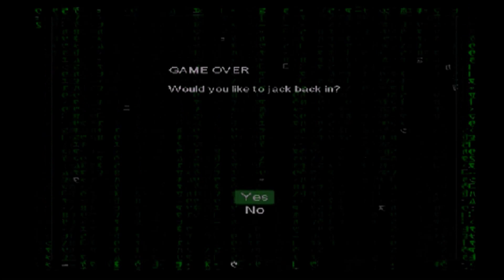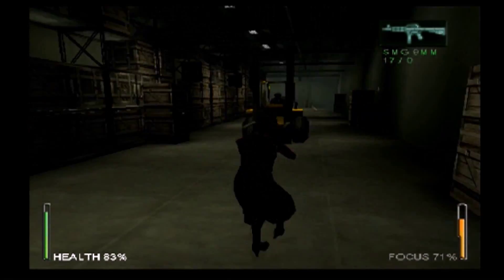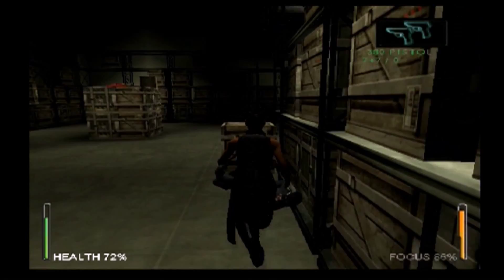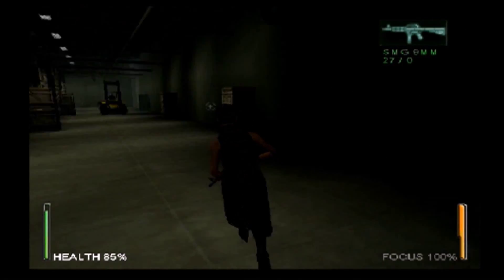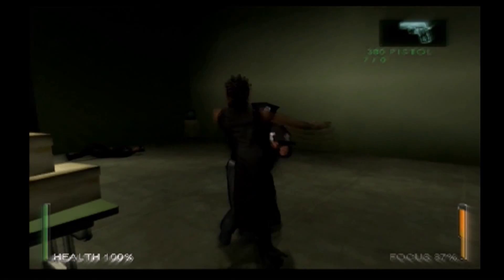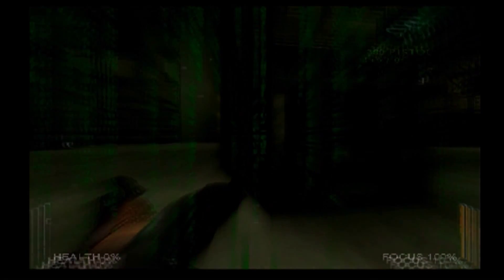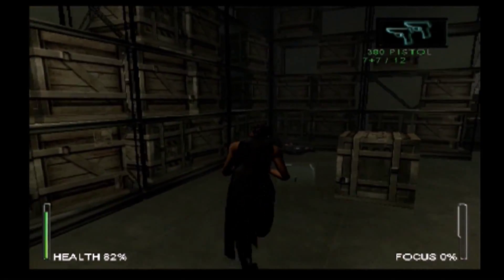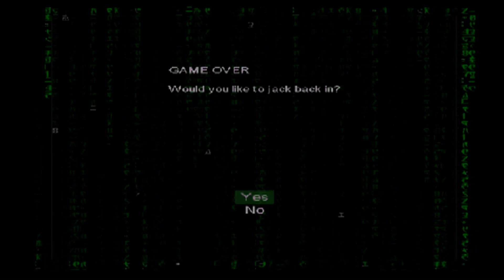Cosmic Saddle Enter Matrix Part 2 Lotus Stance